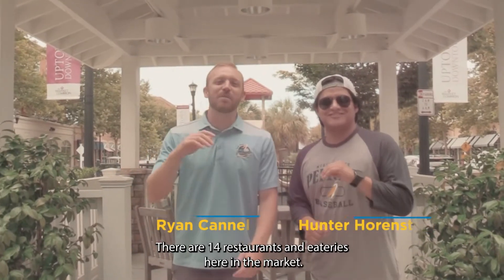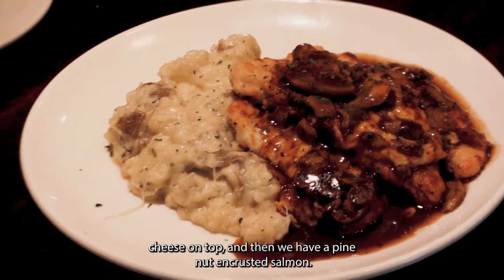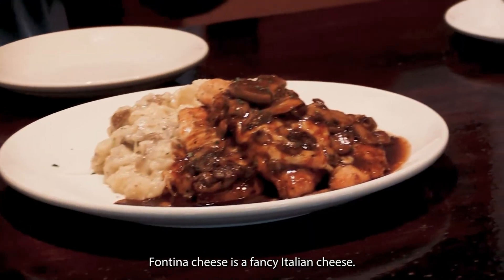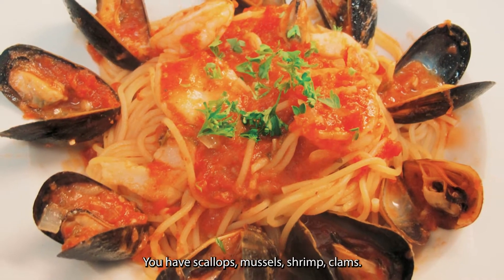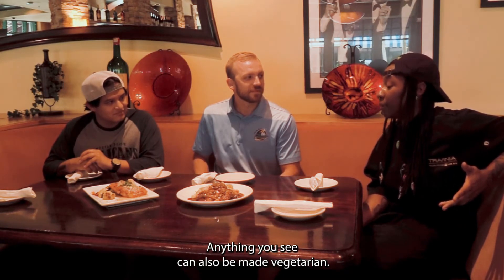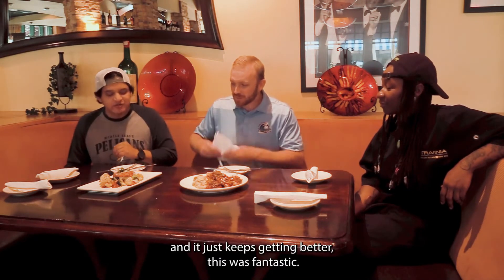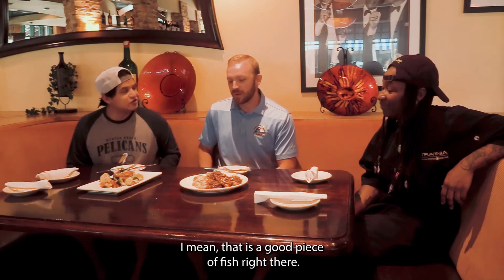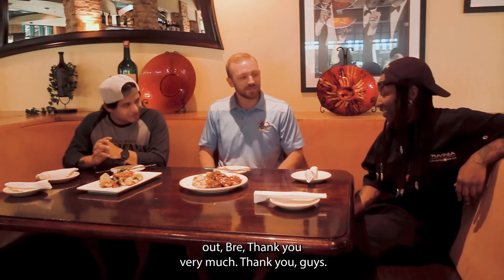The Show To Be Named Later presented by The Market Common, Season 2 / Ep. 4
In this bite sized episode series, Ryan Cannella and Hunter Horenstein are visiting various eateries around The Market Common to taste what each place has to offer!

Travinia Italian Kitchen & Wine Bar is located at 4011 Deville Street in Myrtle Beach. Serving delectable Italian and American cuisine since 2002, there are enough options for everyone. Visit them for Happy Hour from 4-7 PM Monday through Friday.